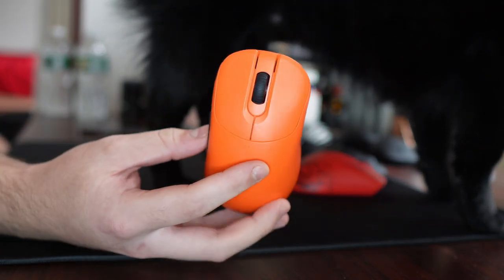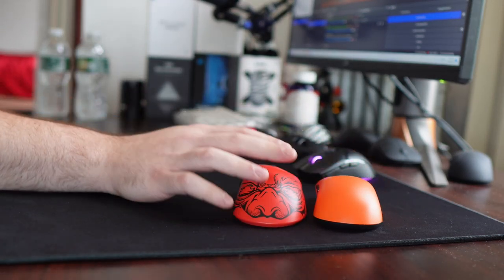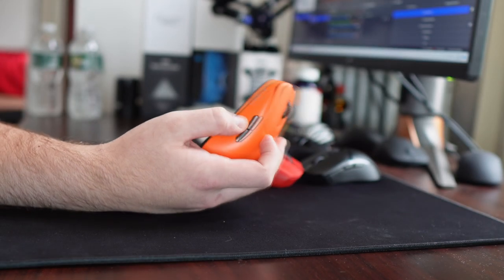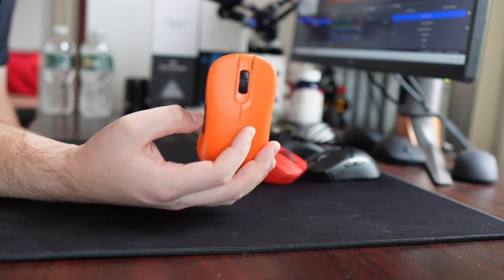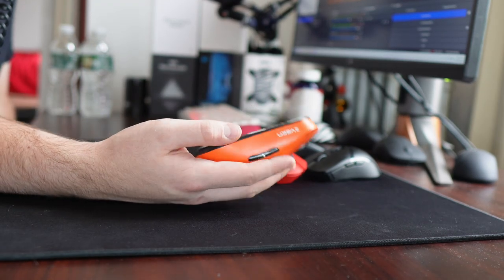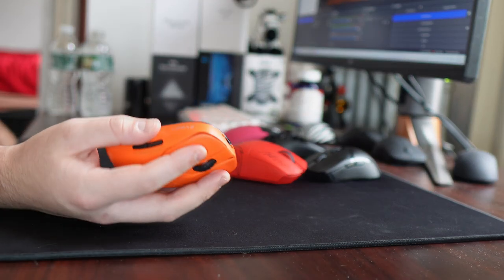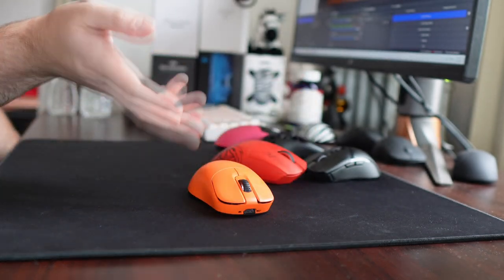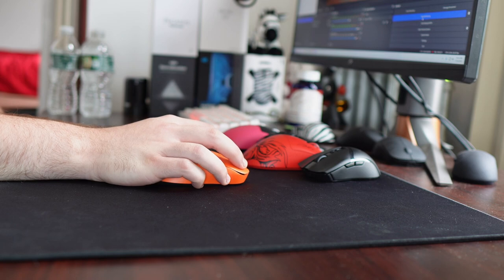Vaxee NP01S Wireless Review! PERFECT MOUSE (for me)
Review of the vaxee np01s wireless, a mouse ive been waiting for since trying the wired version a few years ago. One of my favorite shapes and really well put together, maybe my fav release so far this year

0:00 Intro
0:30 Shape
2:10 Side Buttons/Wheel
2:40 Weight
3:40 Wireless
4:55 Clicks
6:30 Conclusion